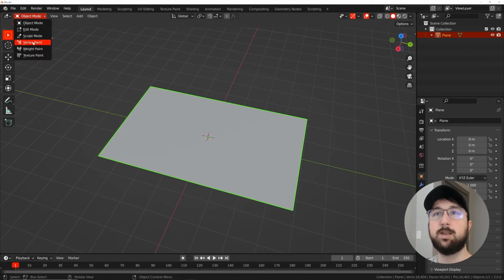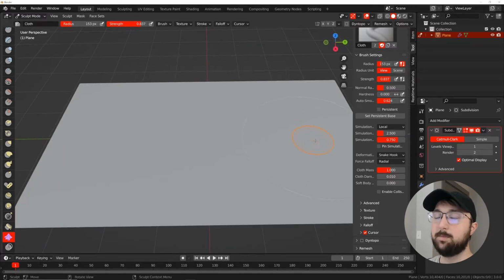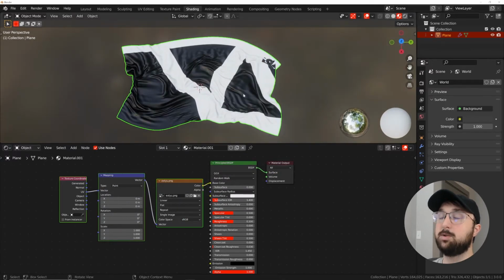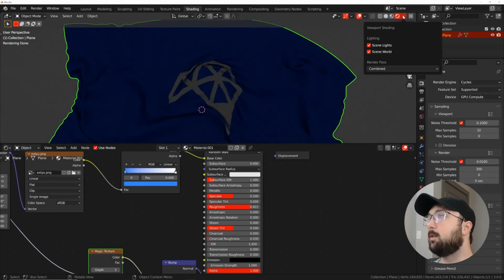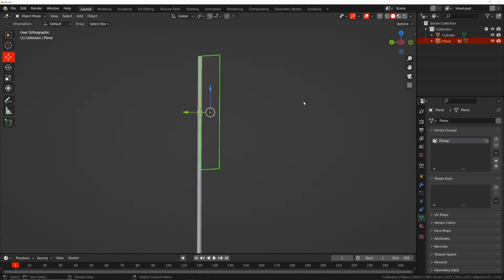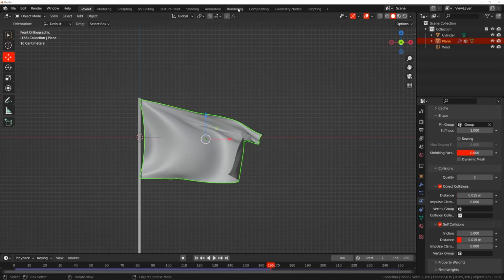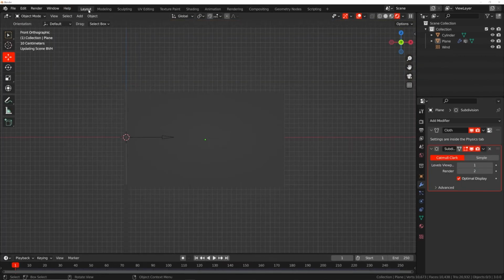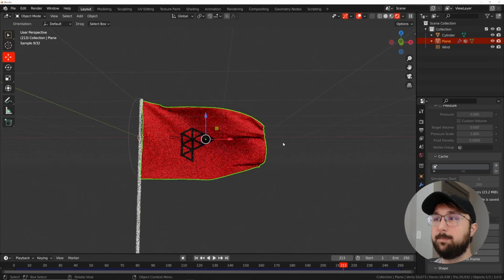Easy Flag Animation & the Cloth Brush